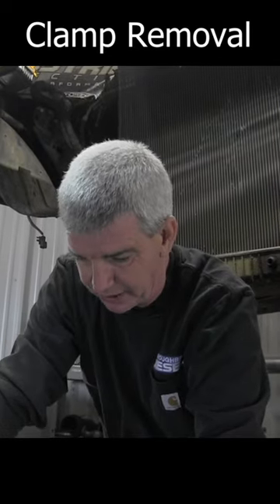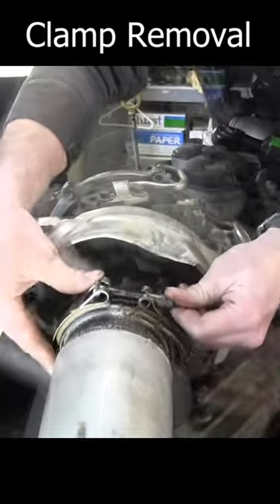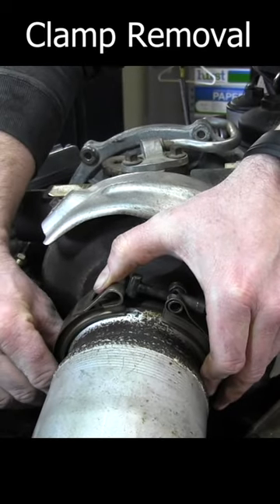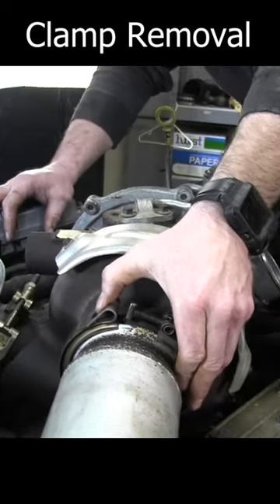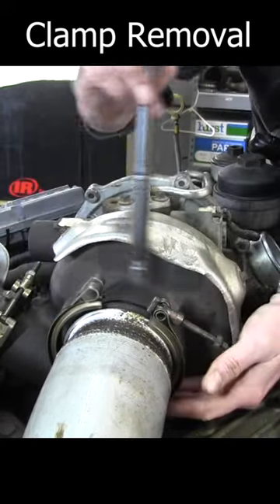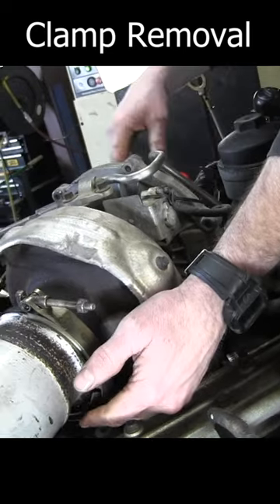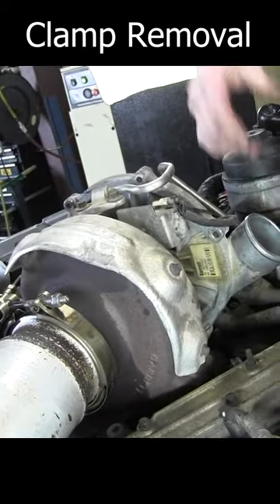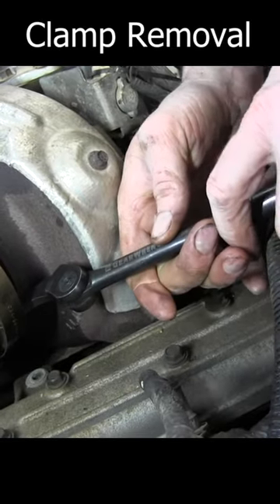Easy Clamp Removal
💪 Watch Wade show you a few easy tricks  on removing stubborn clamps!

Chapters
0:00 Chapter 1
0:00 Chapter 2
0:00 Chapter 3